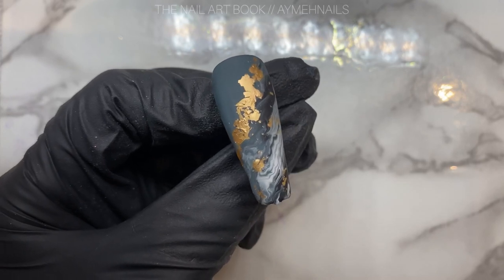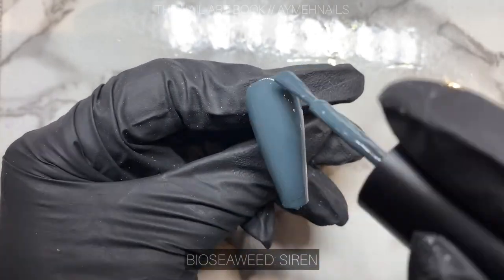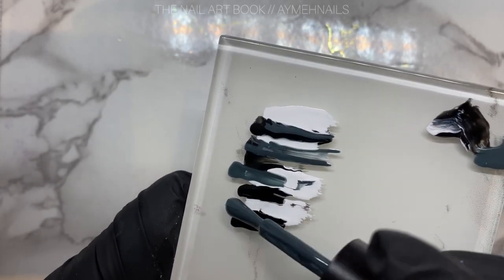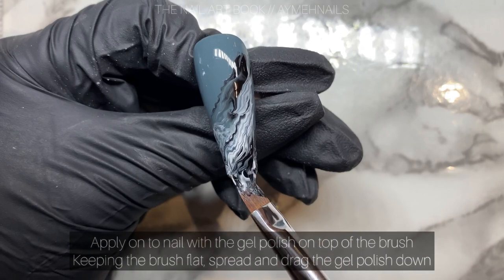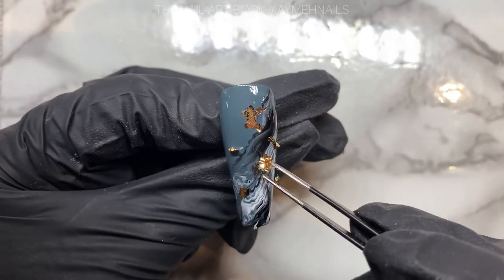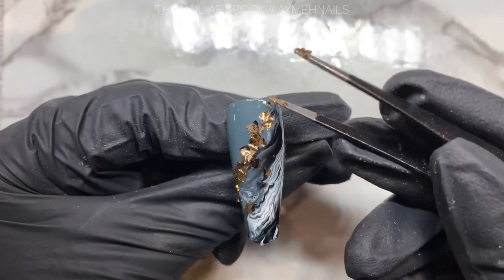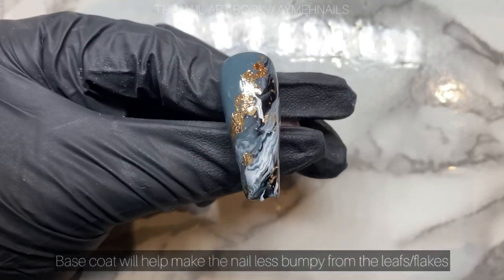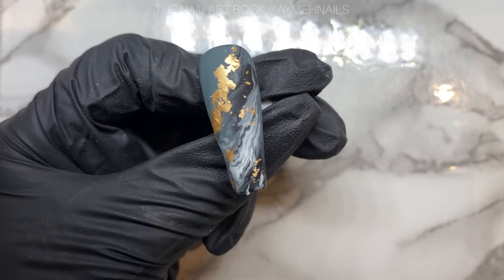Gold Foil Marble Nail Design | Nail Art Tutorial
Marble nails never get old! If anything this signature nail art design gets better as you practice it more and more! I love finding ways to add more texture and depth to marble designs. Incorporating foil is a quick, easy and very eye catching way to pop all marble nail art designs!